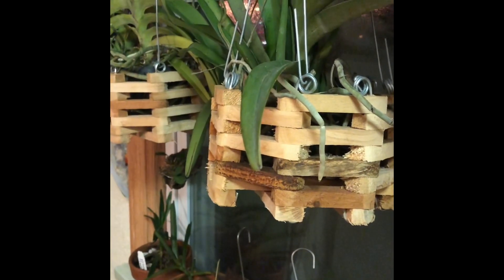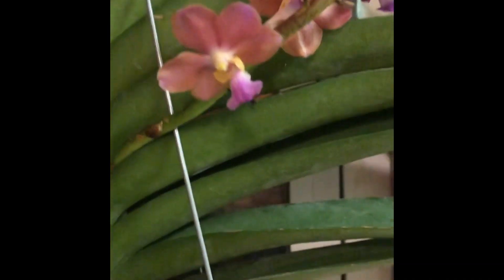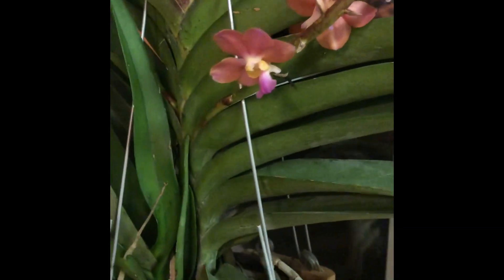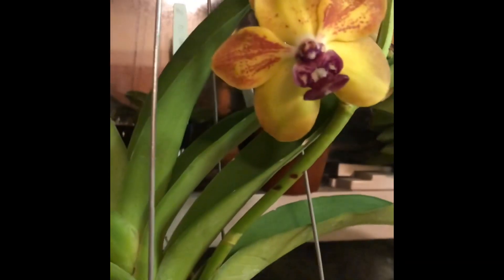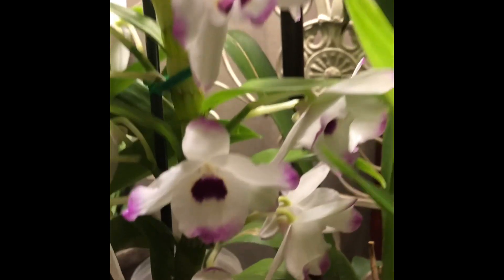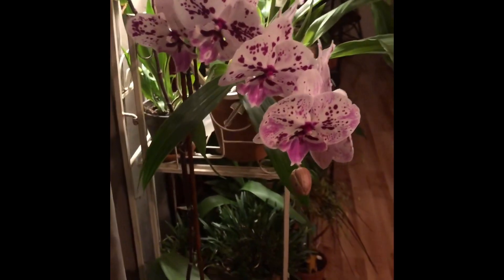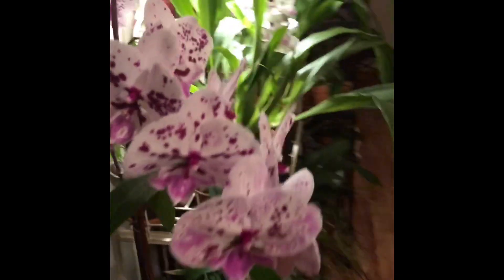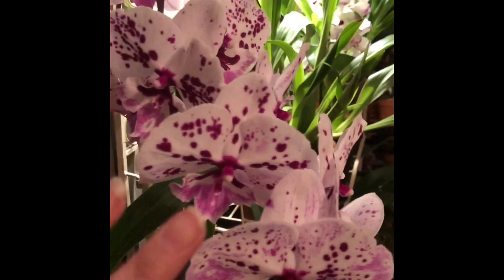Orchid Plant Haul from Gayle’s Nursery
Orchid plant haul from Gayle’s Nursery March 2020